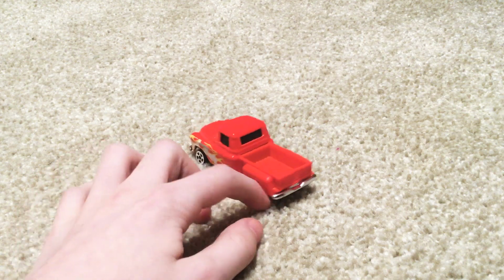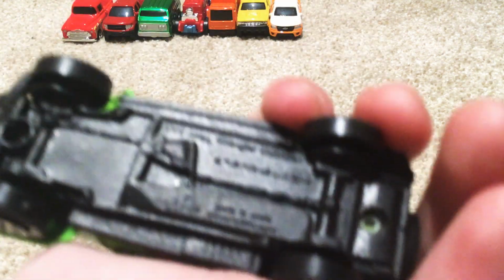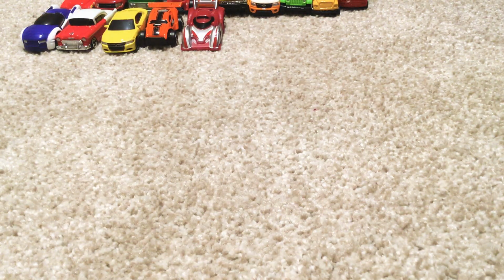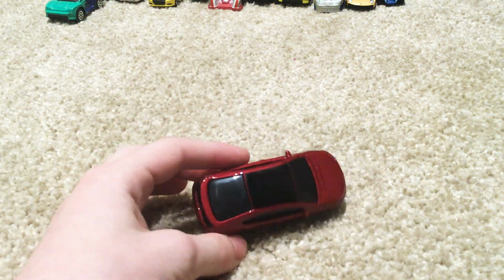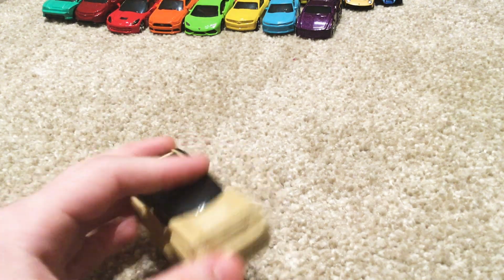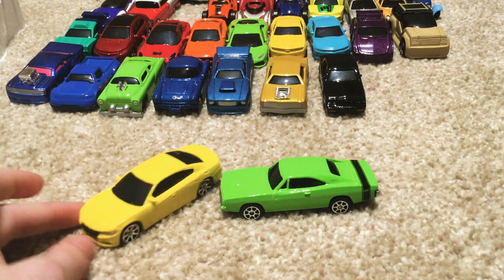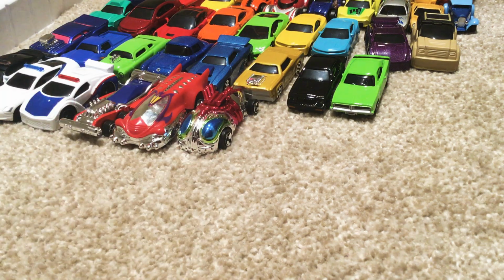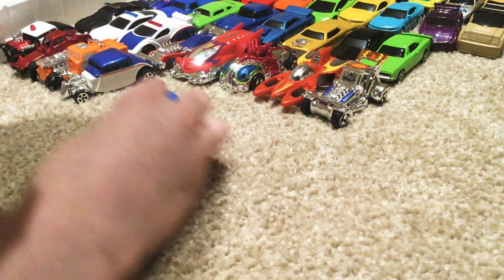The Stunt Force Introduction And All Cars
firtsfvyegvgefvtyfyeyeytfryet